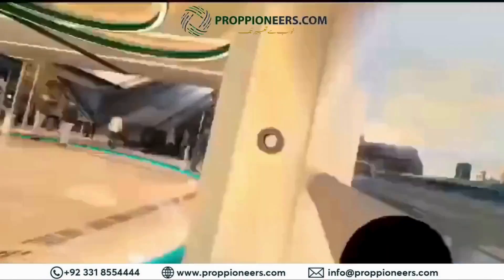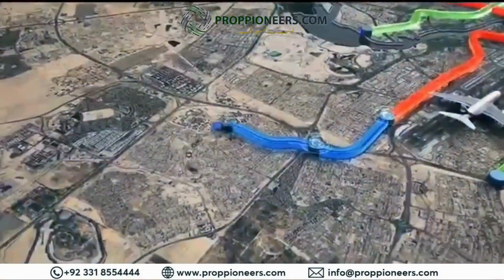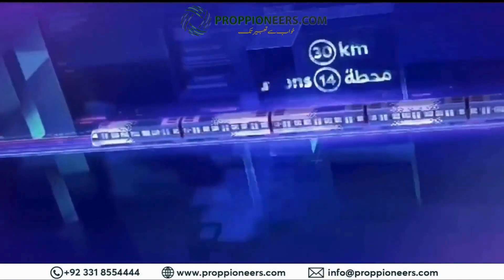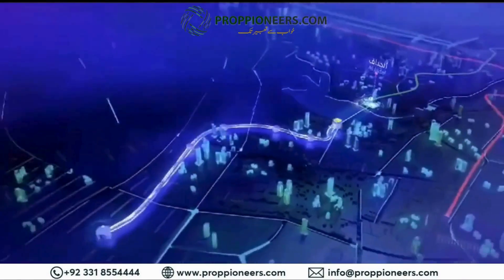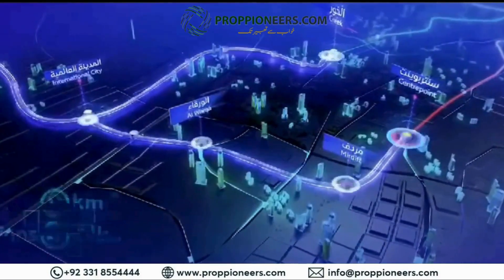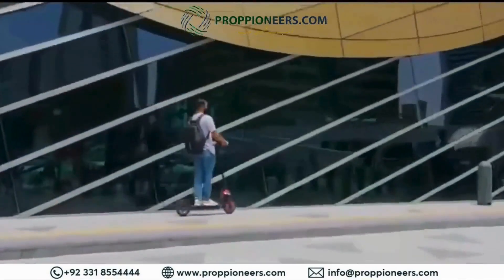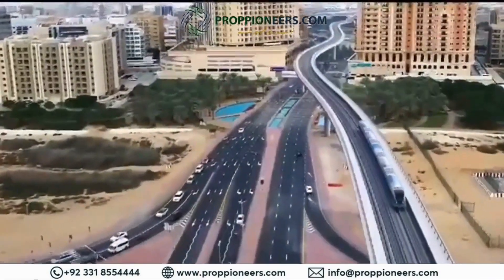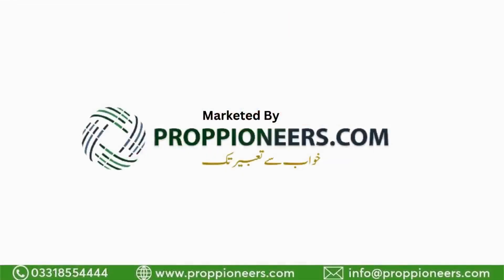Emaar ALTUS by Proppioneers.com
Presenting Video for the upcoming Blue line of the Metro- for Emaar Dubai Creek Harbour connectivity.
1 min walking distance to the Metro Station from ALTUS
Easy Access for anyone